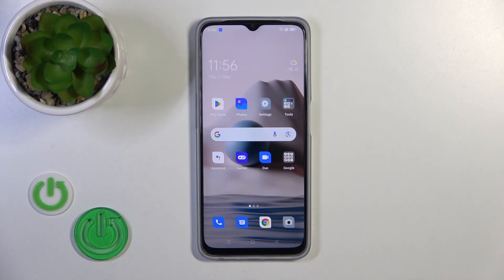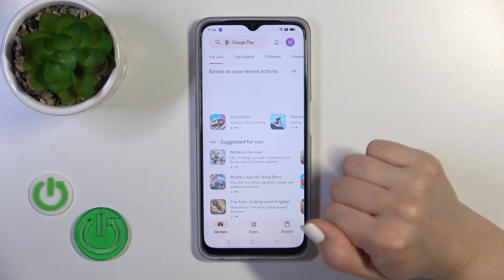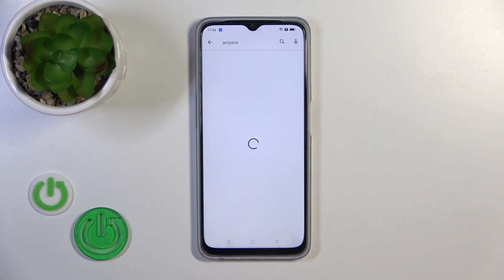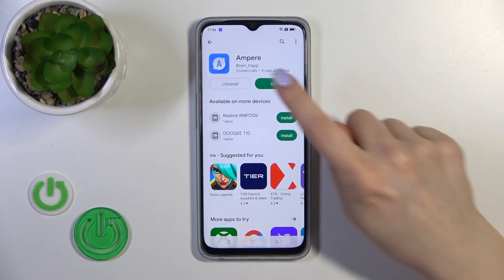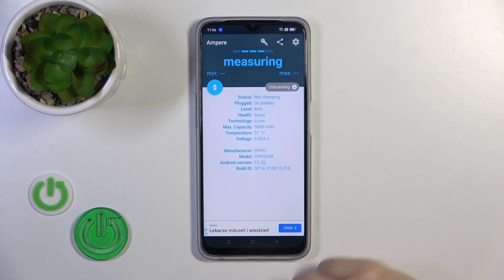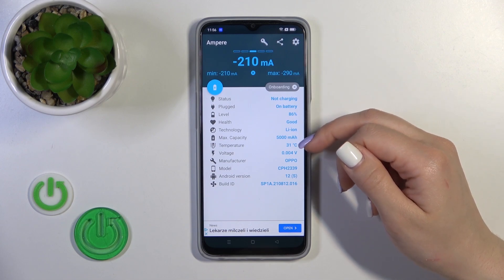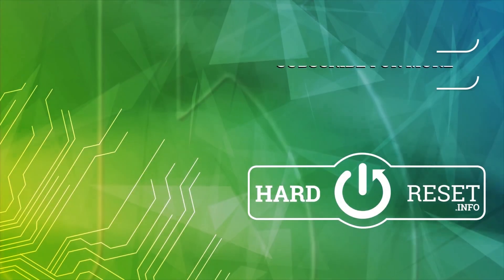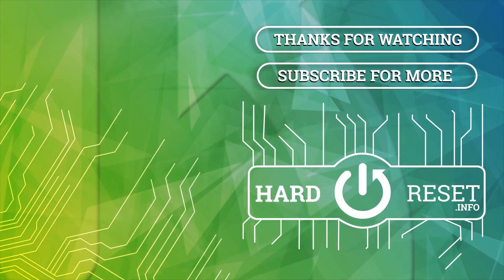How to Check Battery Health on Oppo A77 - Ampere App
In this tutorial video, you will learn how to check the battery health of your Oppo A77 smartphone using the Ampere app. Battery health is an essential aspect of maintaining optimal device performance and longevity.

How to Find Battery Health on Oppo A77?